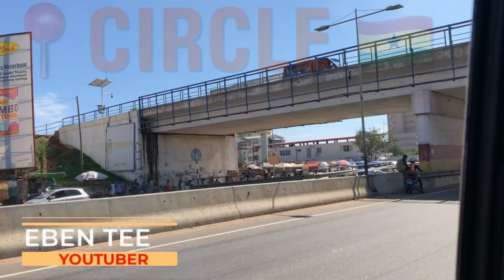A trip to Obetsebi lamptey interchange project roundabout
My Acomplishment as at now
Reach:
Received my Adsense pin on 23/05/2021